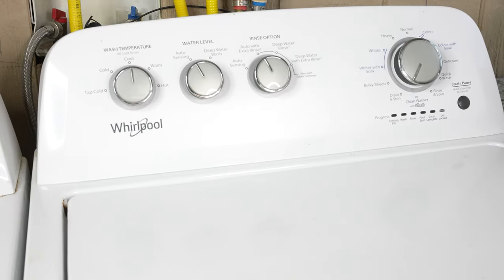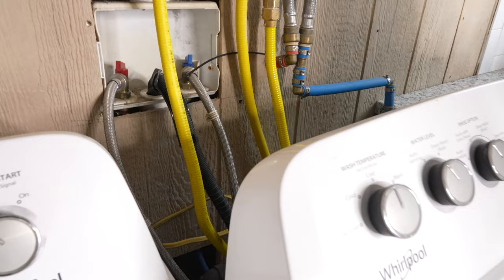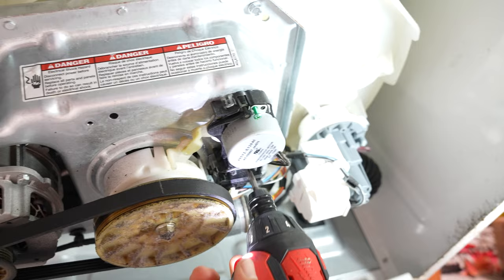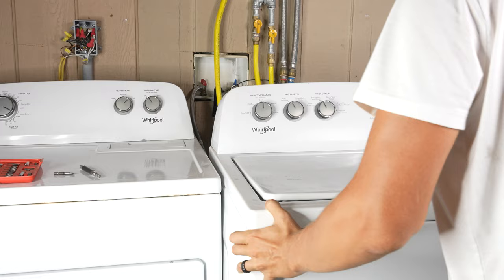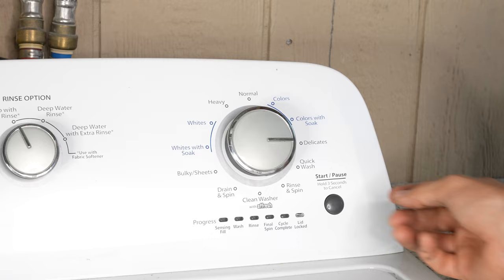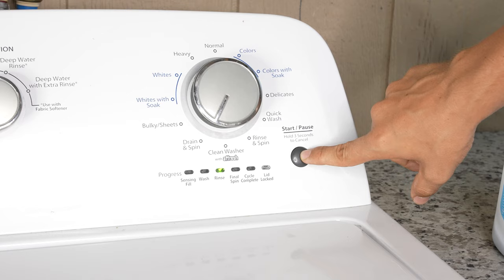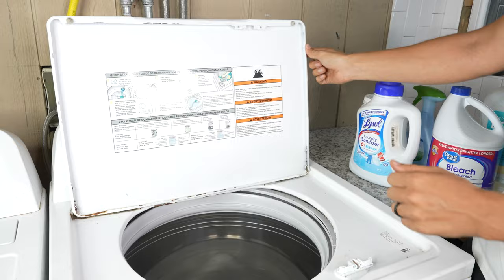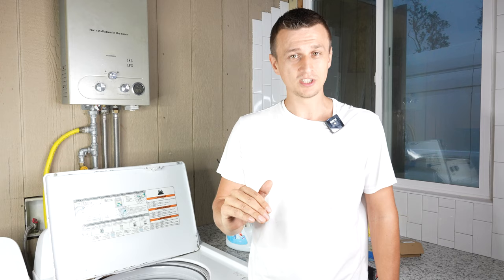Whirlpool Washer Not Spinning - Easy Fix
Whirlpool washer not spinning and the easy way to fix it. If you have a Whirlpool, Maytag, Kenmore, or Roper washer that looks similar to what you see in this video, there is an easy fix to a no spin problem. Usually if the washer is filling, agitating, and draining but not spinning, the culprit is the shift actuator which switches the washer from agitating to final spin. In this video I show you how to replace the shift actuator to get your washing machine up and running again! Here are the parts I ordered on Amazon for this fix. I also ordered a clutch kit just in case but never ended up using it:

Shift Actuator
Pulley Clutch Kit
🔦 Awesome Camo Flashlight
🛒 Full Amazon Tools List
Sony A7SIII
Sigma 24-70mm Lens
GoPro HERO 8